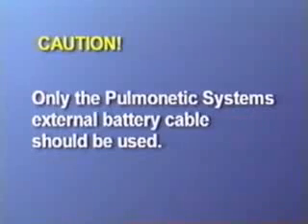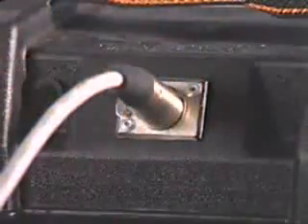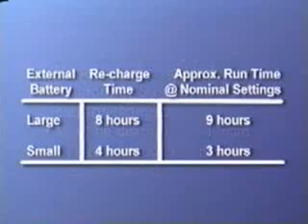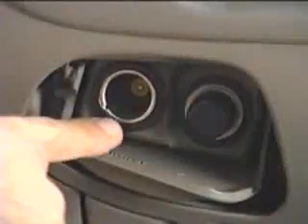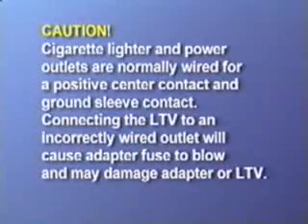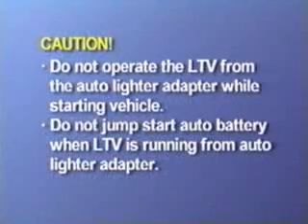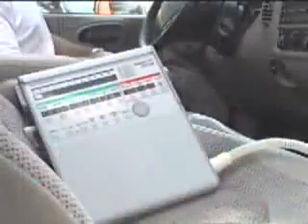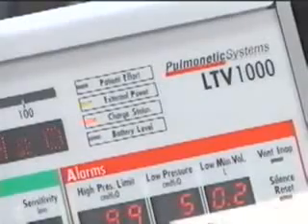ltv 950 ventilator instructional vid:Volumes:Portable Seagate:HEALTHBLEEP COM:httpdocs:webstunning:ltv 950 ventilator instructional video five mp4eo five